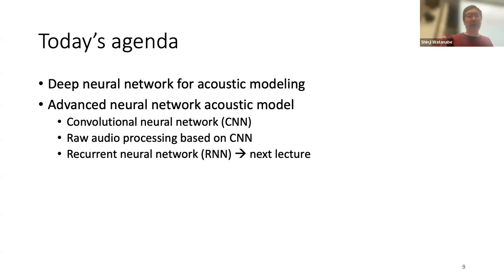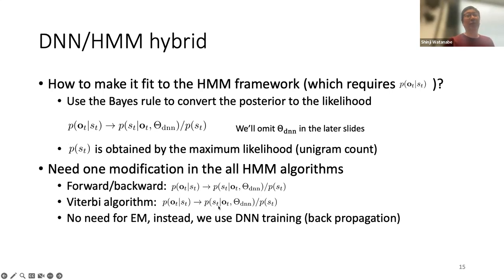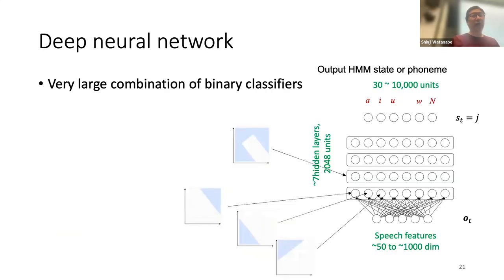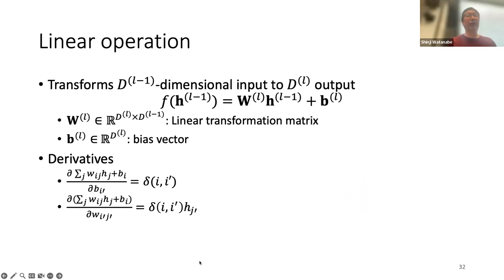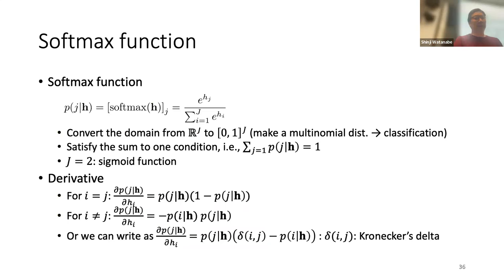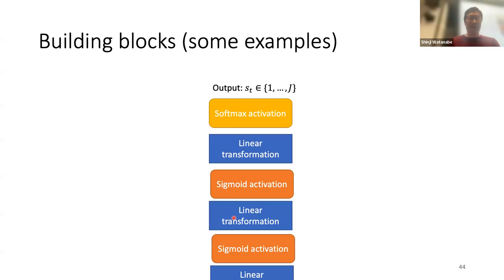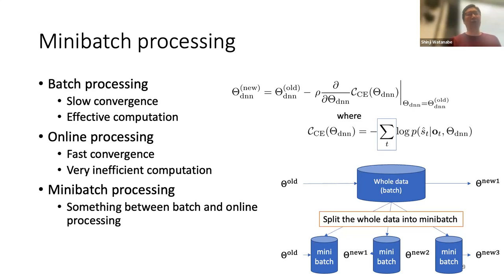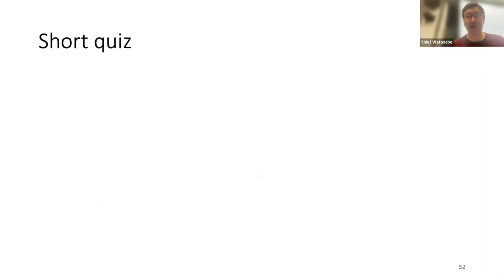[Fall 2023] Speech Recognition and Understanding (Lecture 16: DNN for Acoustic Modeling)